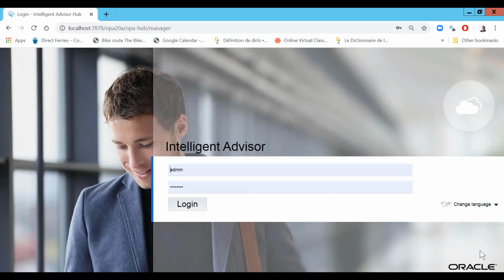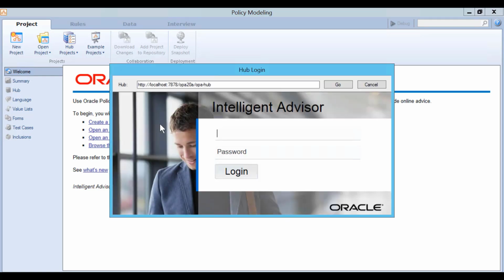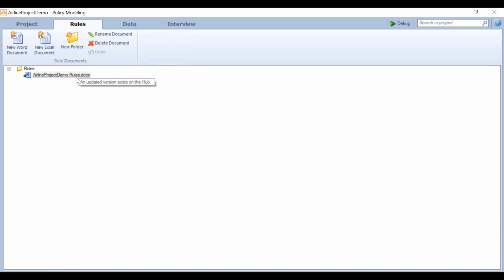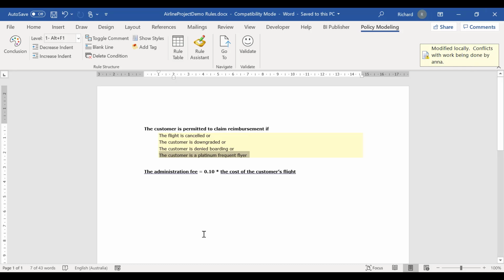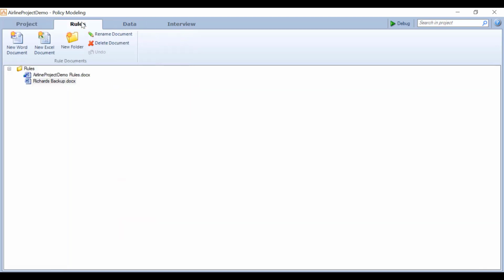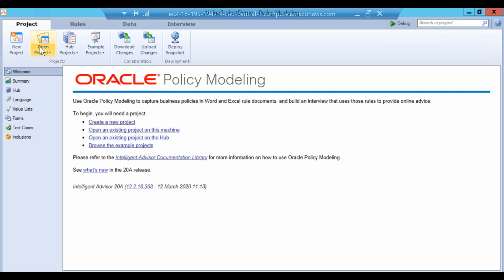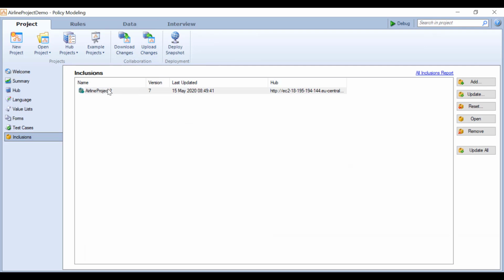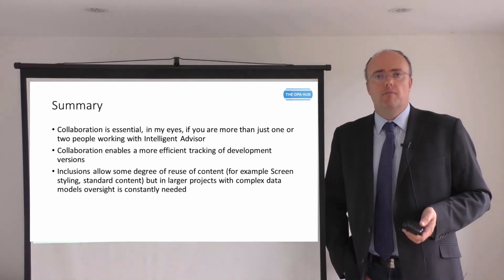Intelligent Advisor - Collaboration Basics (Module 13) Demo